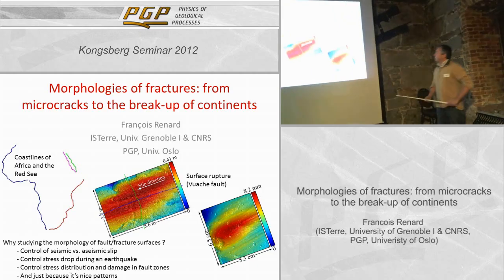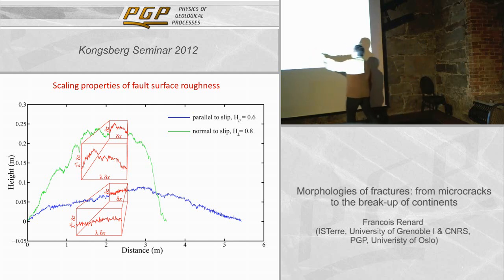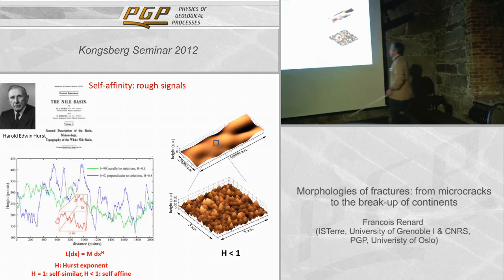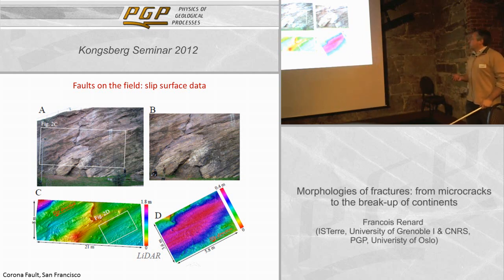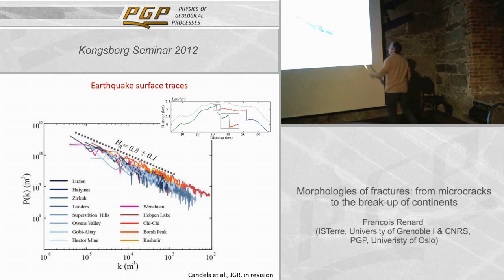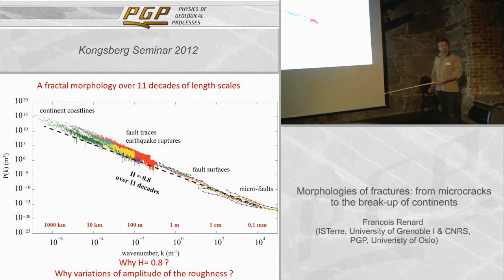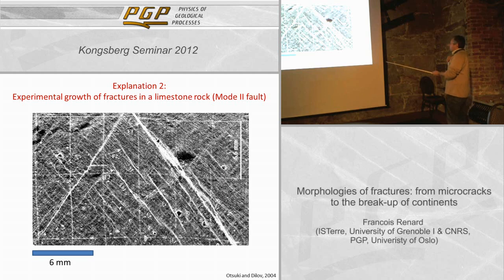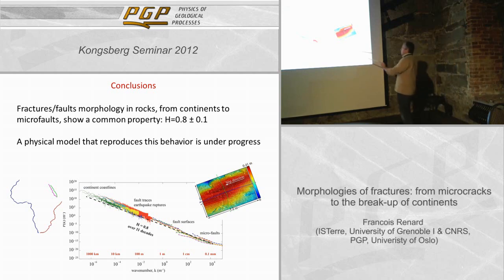Lecture - Morphologies of fractures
The fractures at the surface of the Earth show complex morphology that is supposed to control earthquake nucleation and propogation and finally rupture arrest.
 Francois Renard (PGP, UiO, ISTerre, University of Grenoble I & CNRS) describes the fracture morphologies on different scales ranging from the scale of microns to the scale of continents.